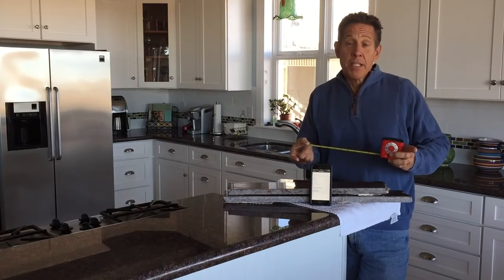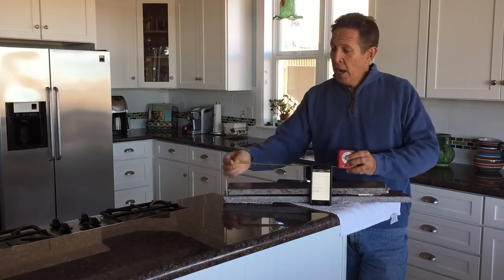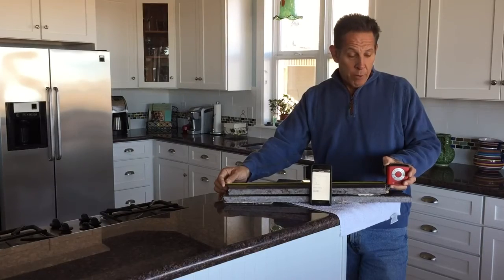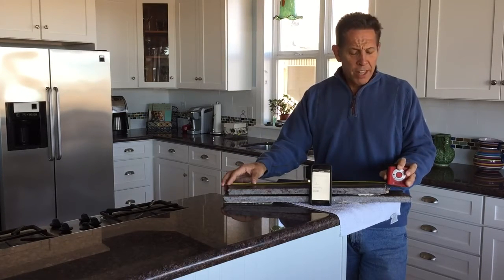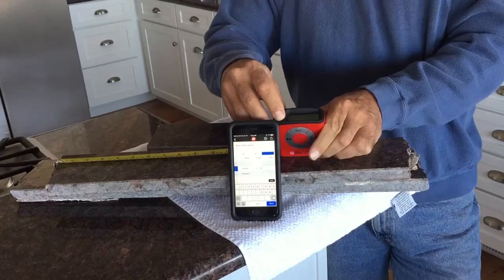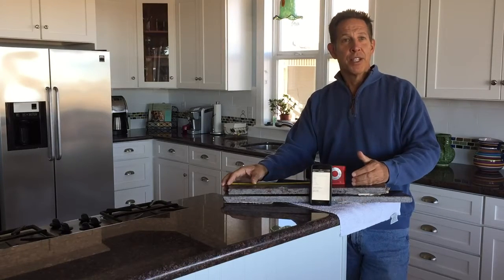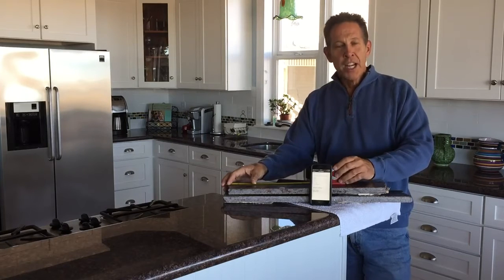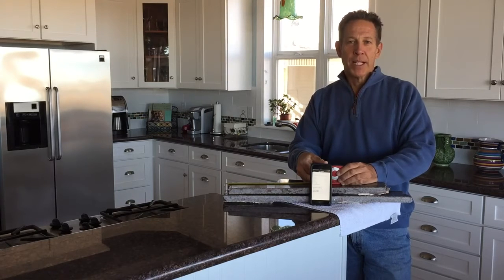eTape16 Bluetooth is now available!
We believe in making measuring more simple, reliable and accurate. The original tape measure has been in continuous production since 1868, but it has remained essentially unchanged until the recent introduction to market of the eTape16. The tape measure has been a sustainable product because it is an absolute necessity for virtually everyone no matter their profession. Everyone measures!

Stephen Crane is the inventor of the original digital tape measure and now in his third generation product, it is the only digital tape measure on the market today. Stephen was always thinking about engineering something better and building whatever he could himself. He attended MIT and in his earlier career was a Naval Architect working mostly with America’s Cup racing sailboats, and he has designed multiple yachts for some of the wealthiest people in the world.

The idea came to Stephen when working at a foreign shipyard, he needed to use both metric and imperial (US) measurements and a traditional tape measure didn’t provide that utility. Even with his experienced staff, they were having cost overruns and mis-cuts with expensive materials being wasted. So Stephen went out to the marketplace and persuaded a number of successful industry leaders to join the eTape16 team. Together, they drive to a common mantra: Measuring Made Easy the Digital Way!